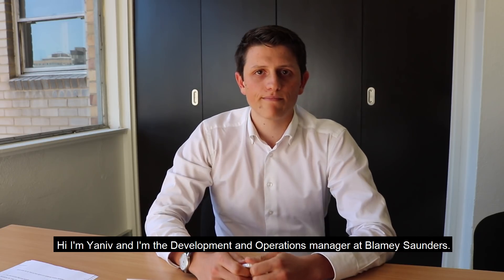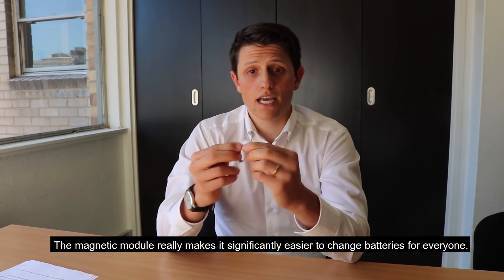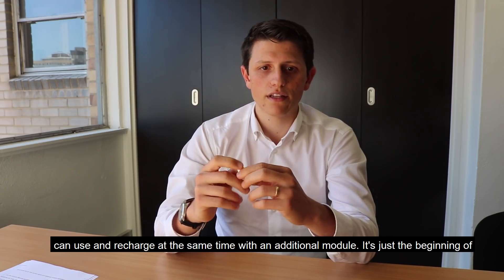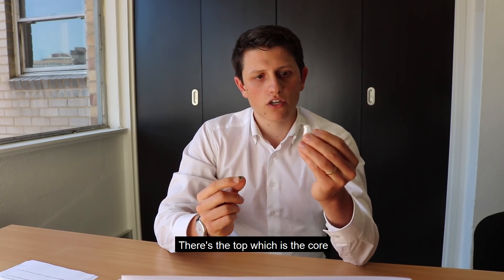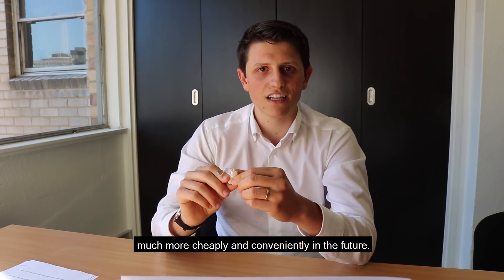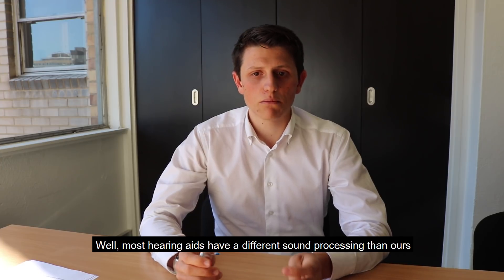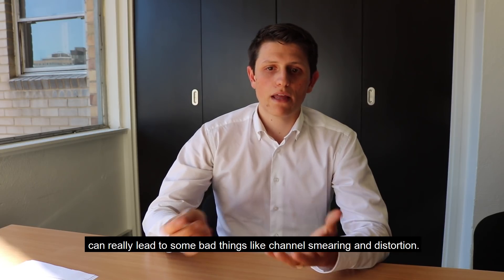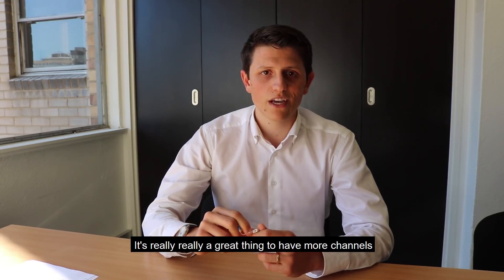The world's first modular user-programmable hearing aid: FAQs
Development Operations Manager Yaniv Kaufman answers your Facett questions.